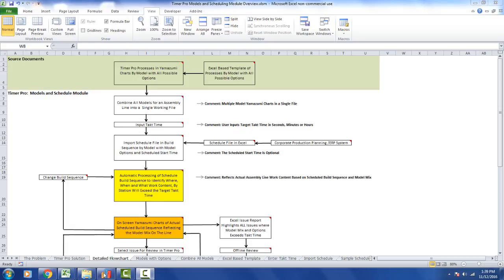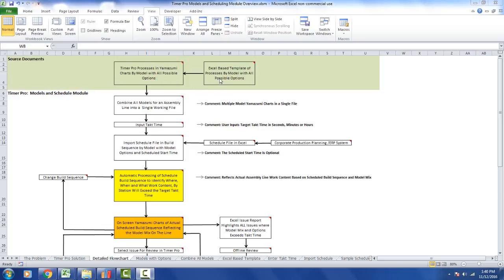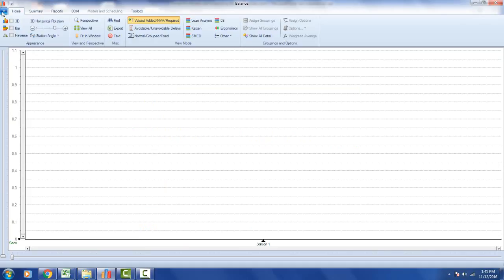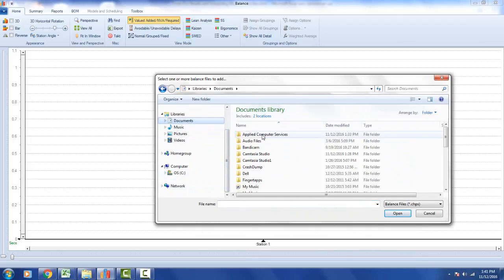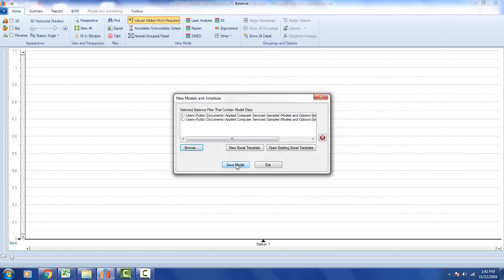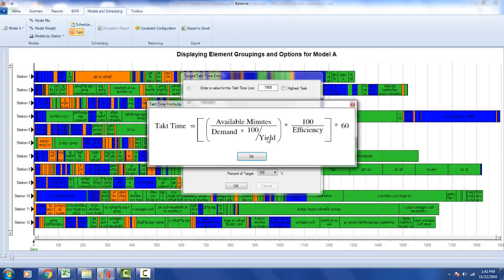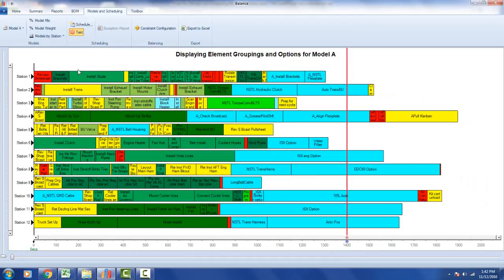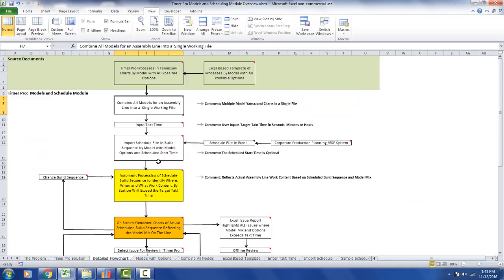CombiningallModelswithOptionsGoingThroughaSpecificProcess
Timer Pro - Multi-Model, Options, and Scheduling - Combining all Models with Options Going Through a Specific Process